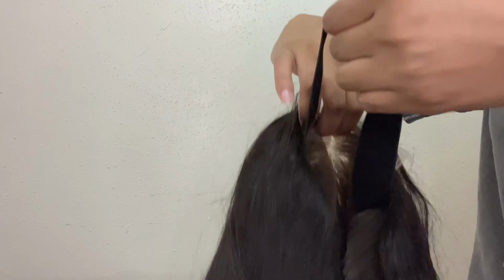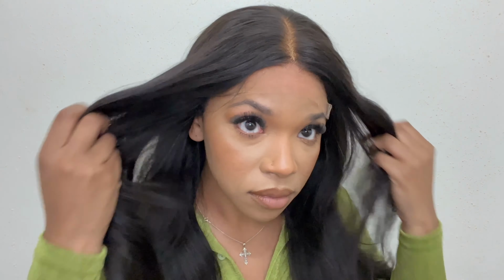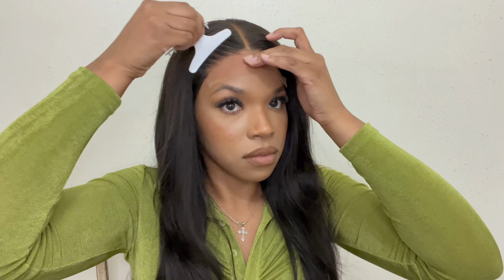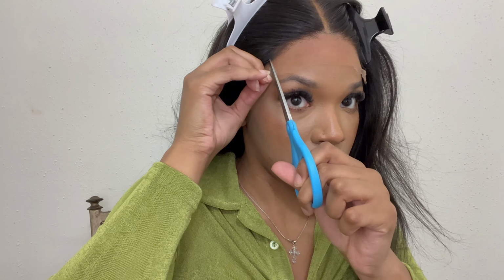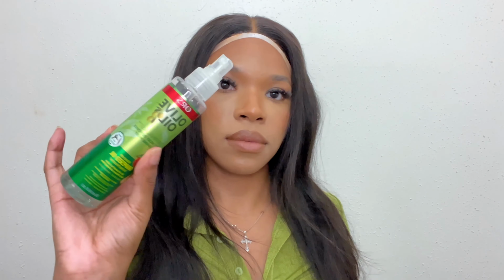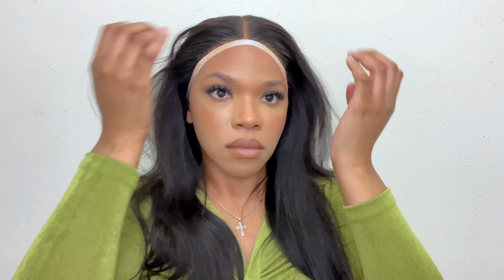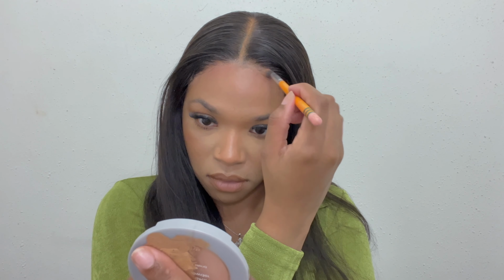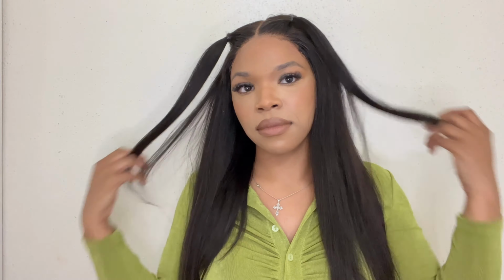The Most Affordable Wig 5x5 Closure Wig| LUVME HAIR